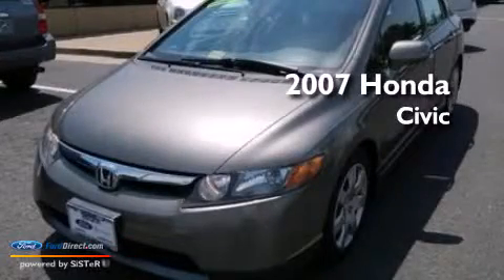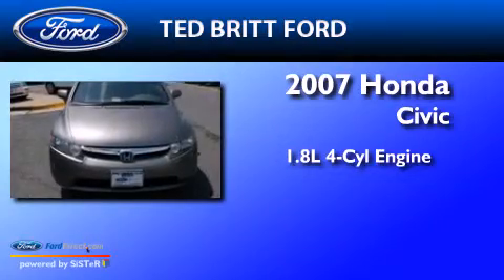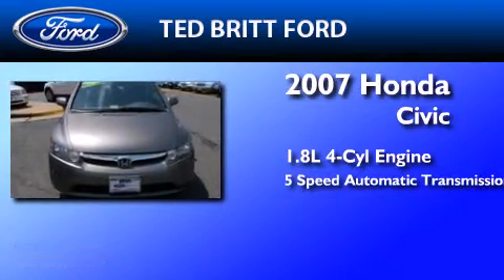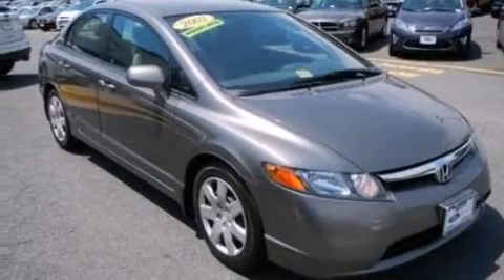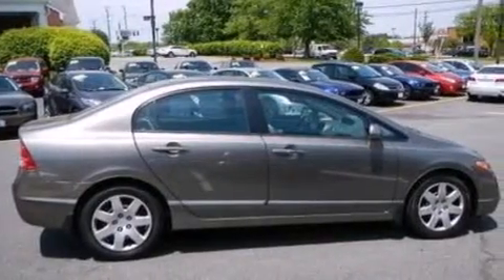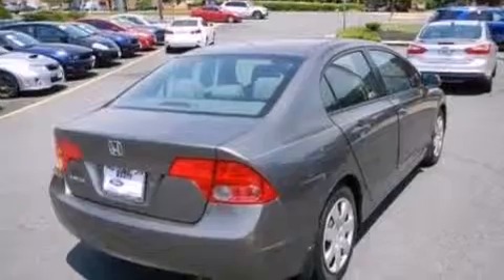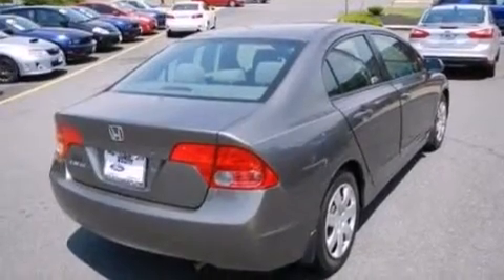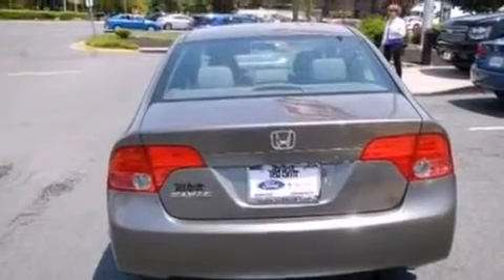2007 Honda Civic Fairfax VA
We've been honored to serve the Fairfax VA area , we promise that your experience at our dealership will exceed your expectations ! Year : 2007 Make : Honda Model : Civic Engine : 1.8L I4 16V MPFI SOHC Trans . : 5-SPEED AUTOMATIC Exterior : GRAY Miles : 80,788 Interior : GRAY Ted Britt Ford Main Street Fairfax , VA 22030 Used 2007 Honda Civic Fairfax VA